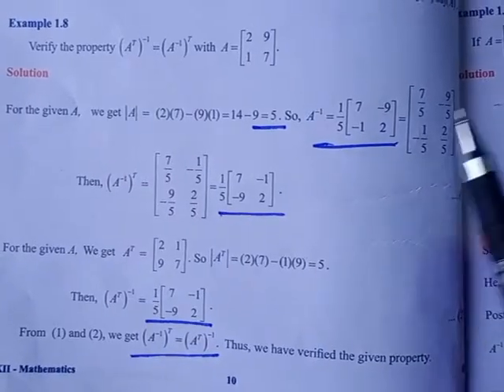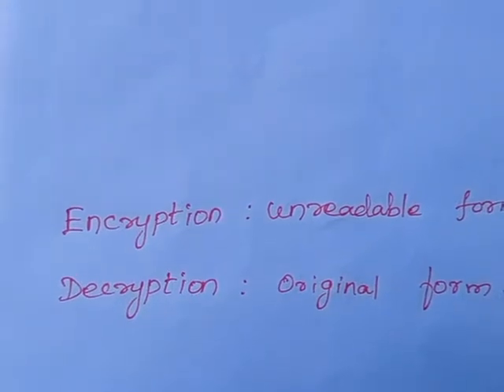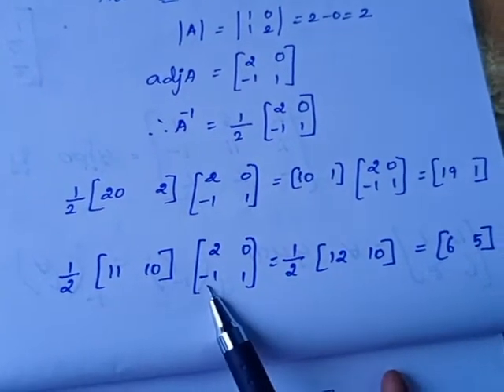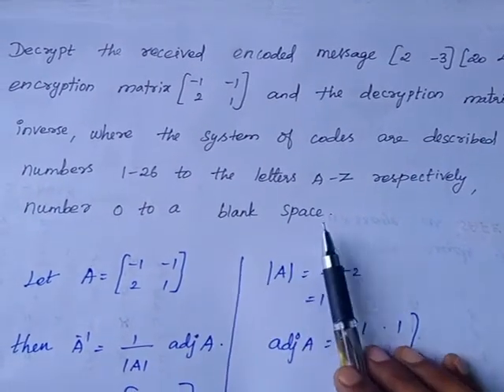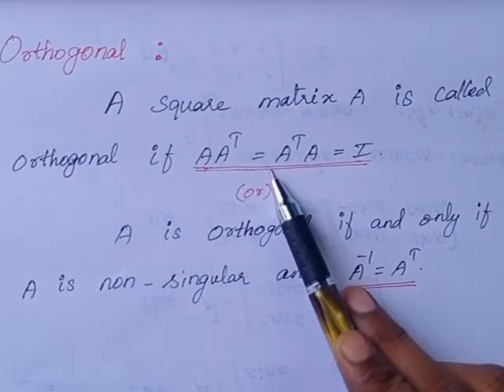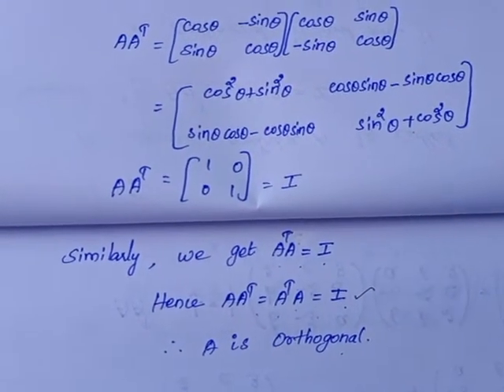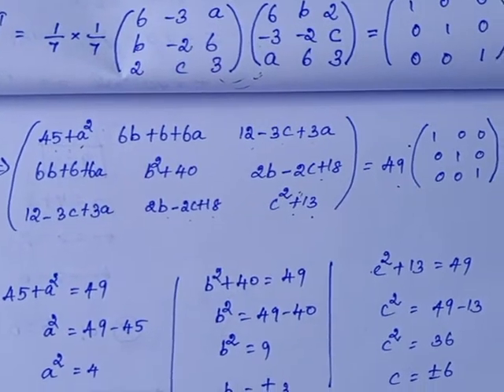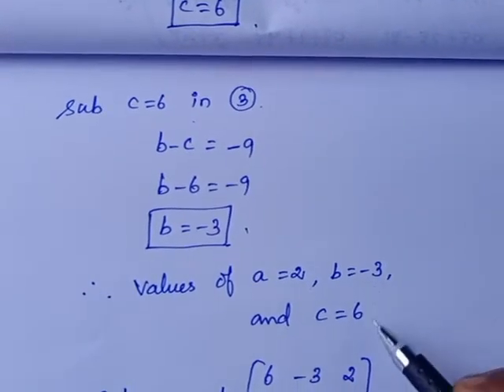12th Maths: Application of Matrices and Determinants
12th Maths: Application of Matrices and Determinants